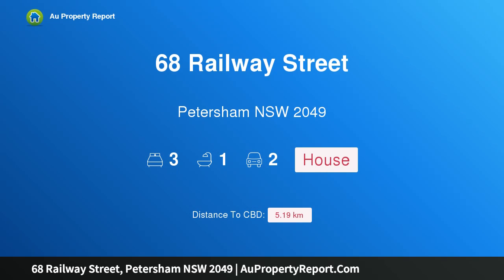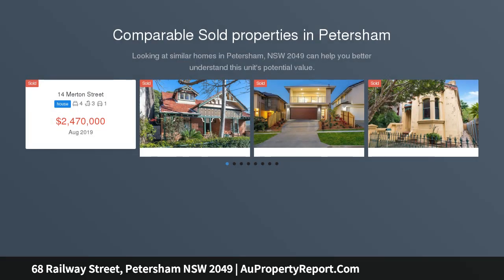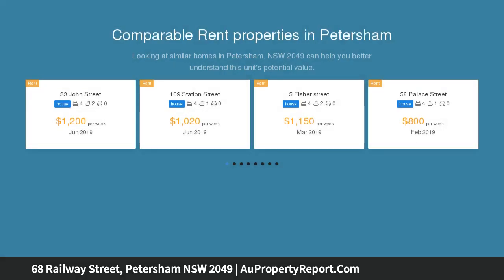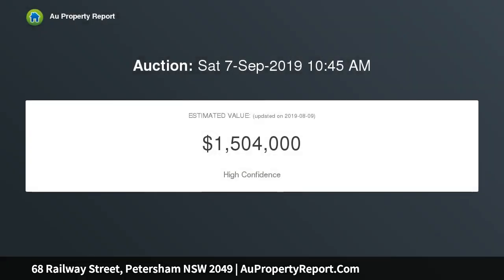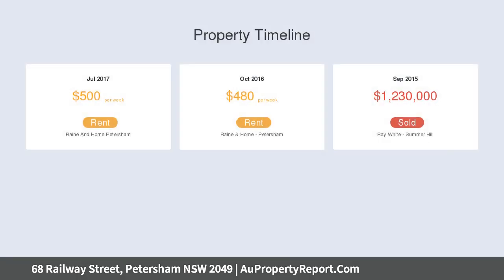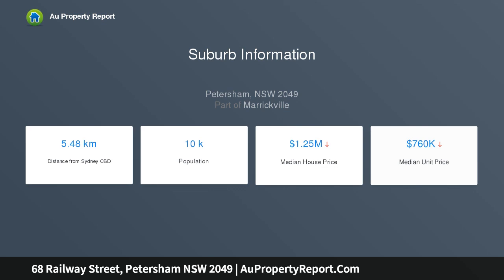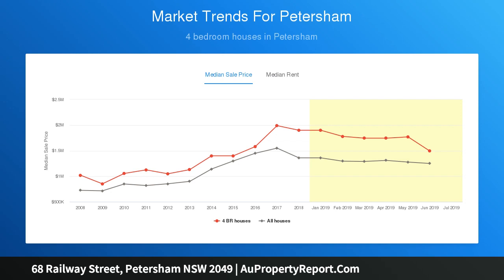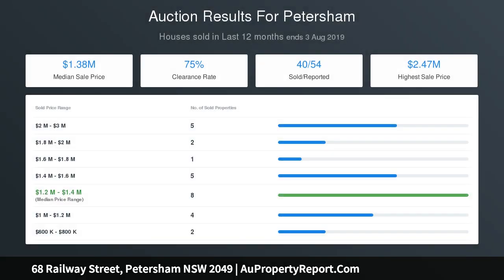68 Railway Street, Petersham NSW 2049 | AuPropertyReport.Com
68 Railway Street, Petersham NSW 2049
Property Type: house
Bedrooms: 3
Bathrooms: 3
Car Space: 2
GORGEOUS TERRACE WITH BRAND NEW DESIGNER RENOVATION